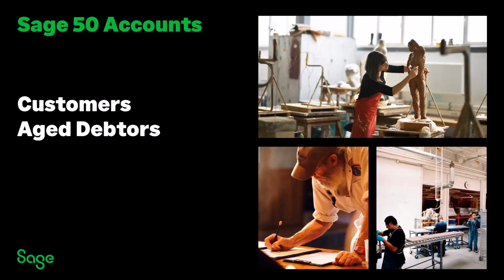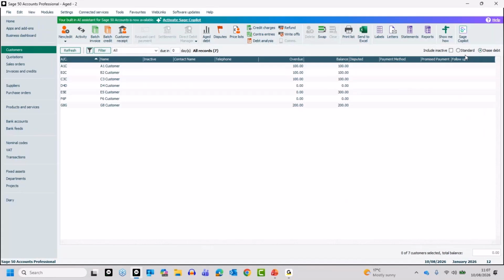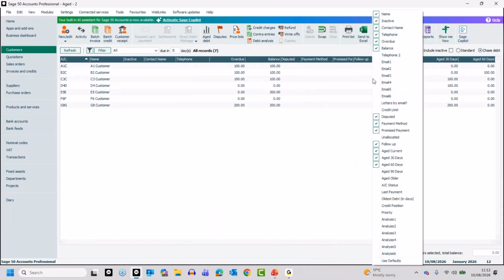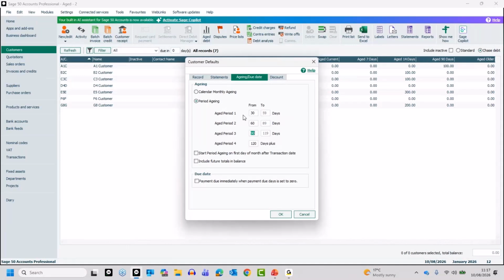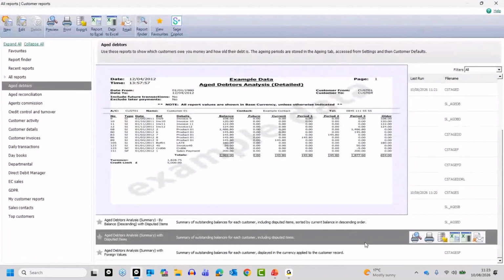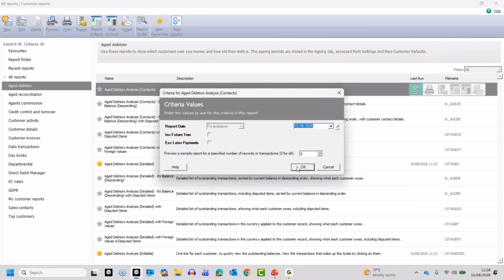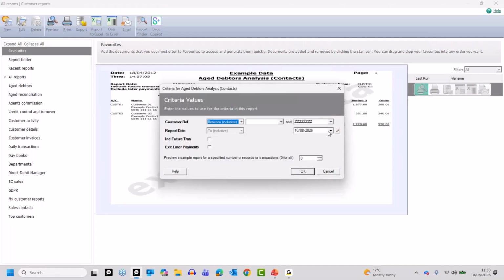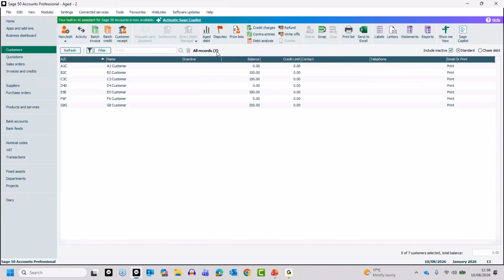Sage 50 Accounts (UK) - Customers - Reports - Aged Debtors